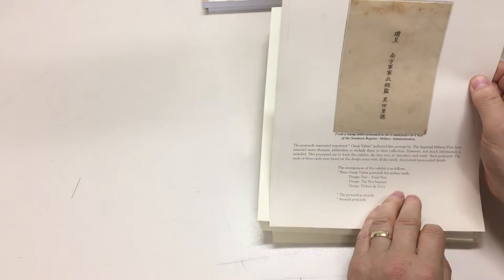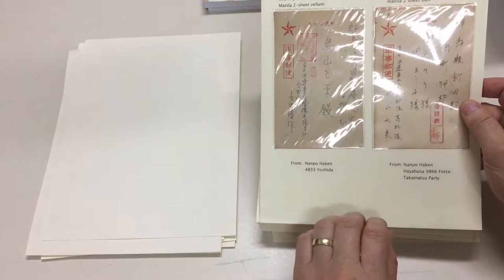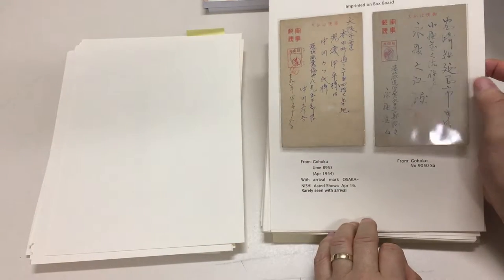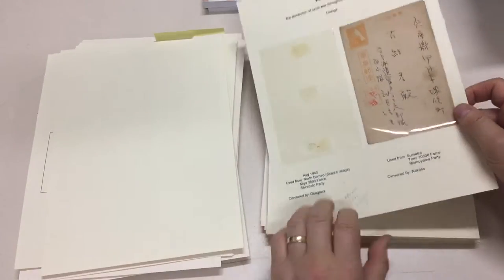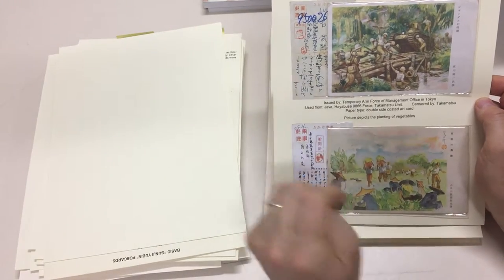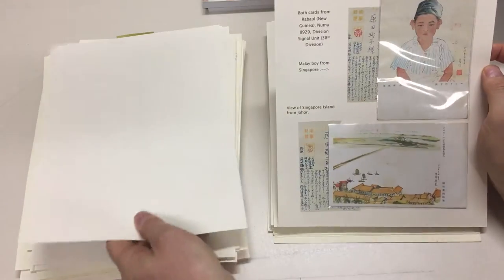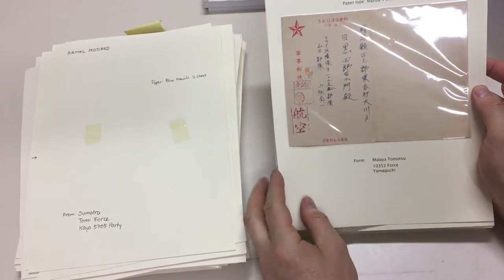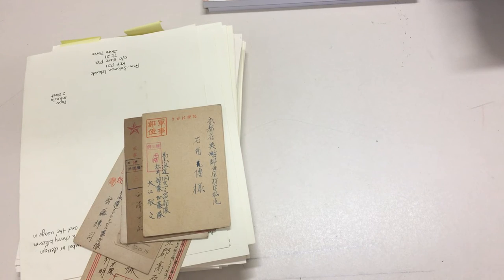Auction 231 Lot 1112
WWII Military Postal Cards five-frame exhibit offered intact of Southern Zone usages comprising Star x18, Characters x26, Dove & Helmet x38 and Pictorial x38 types, also Airmail Star x27, Characters (Obliterated) x2 & Naval type with Anchor, and two reply cards from Japan to Sumatra or Malaya, wide variety in the printings, shades & colours and stocks used, including a number of very elusive provisional types, condition variable but many (most?) are fine to very fine and all are used. It is often difficult to be clear about where these cards originated: included are two from "North Australia", which can't be correct. They are presumably from the Dutch Indies or New Guinea, both of which are north of Australia. Others identified as from Ambon, Burma x12, Indo-China x6 (including two with Cambodian scenes), Java x13, Malaya x25 (including three British-era PPCs with captions obliterated), New Guinea/Solomons x7, North Borneo x2 (very rare, one a scenic type), Philippines x18, Sumatra x16 and Thailand x8 (four identified as from the Death Railway). (Qty 140+ items)